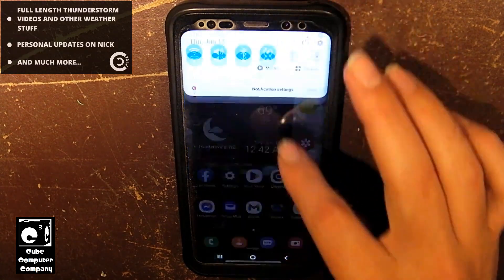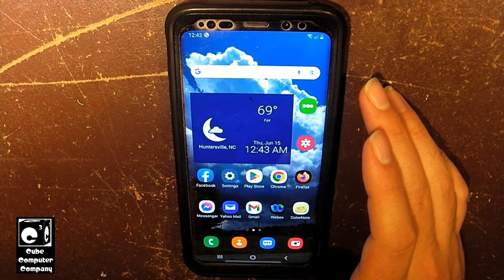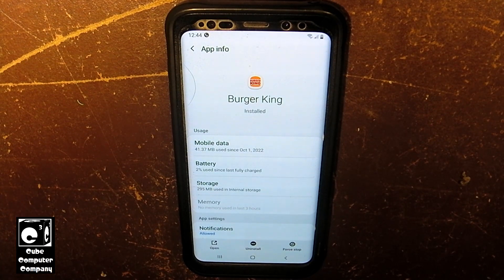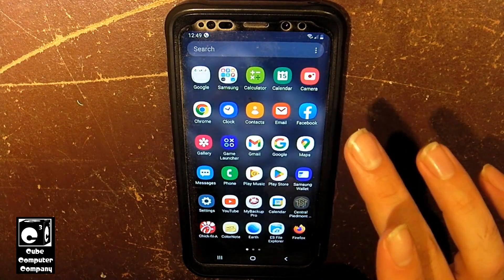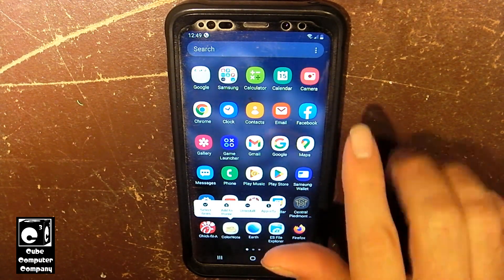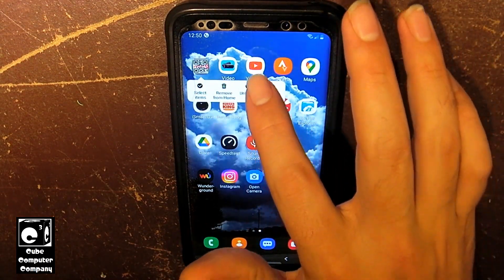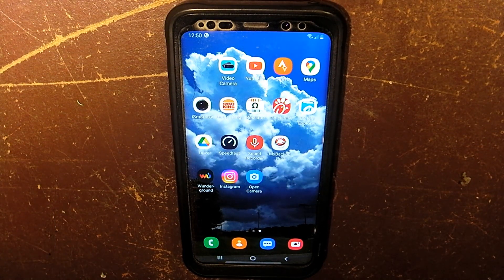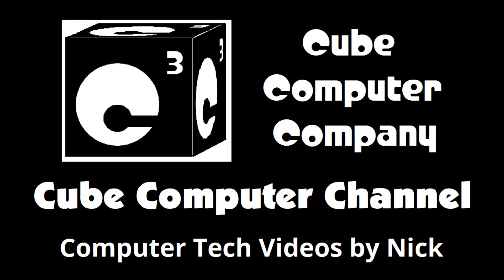New Video: How to uninstall apps from your Android smartphone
Back in 2014 when I was in the process of setting up my first ever smartphone (Motorola Droid RAZR-M XT907), I posted a video on how to disable or uninstall apps on an Android device. That video has ranked as the #4 most popular video on the channel and has been the #1 performer so far in June 2023. I felt it was necessary to post a new video on a new(er) phone running a newer version of Android. The process of uninstalling via Settings hasn't really changed much, however in this video, I also show how to uninstall an app from the home screen or the app drawer.